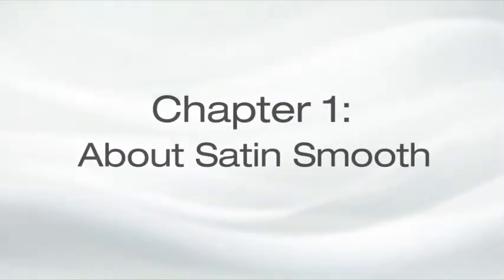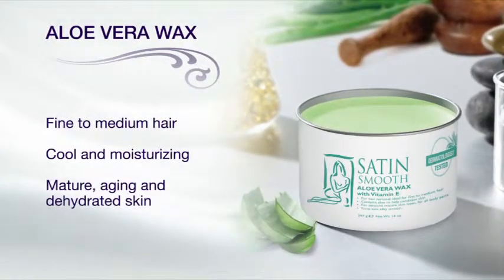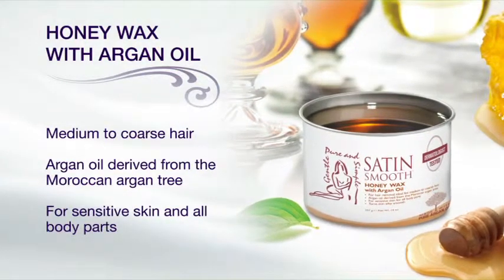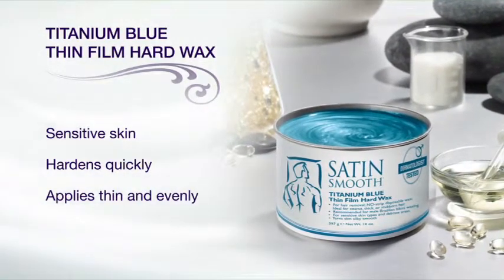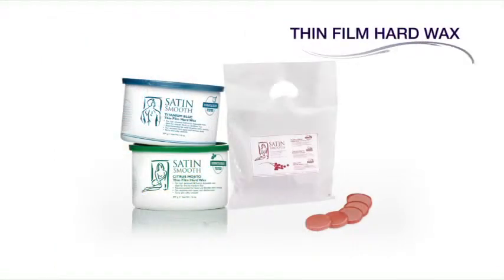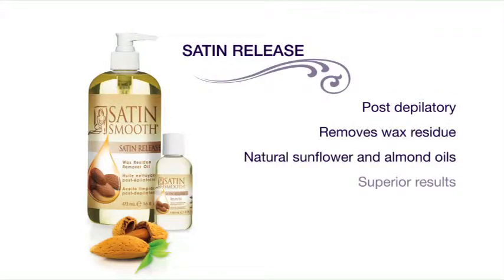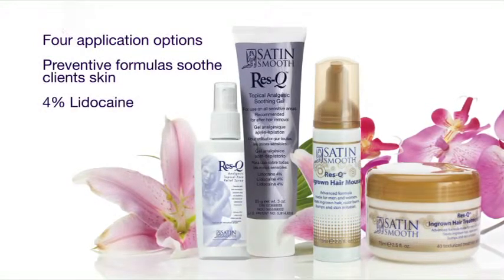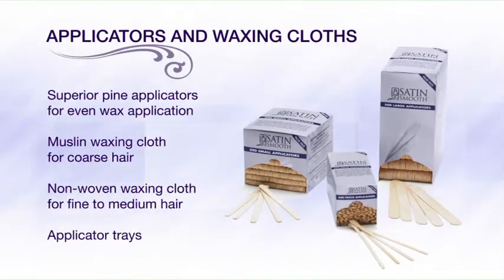About Satin Smooth